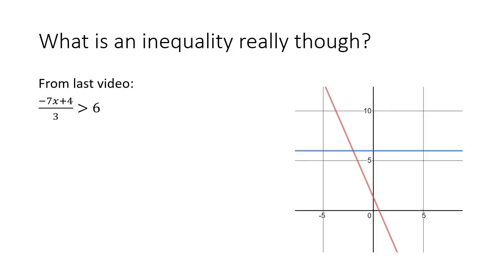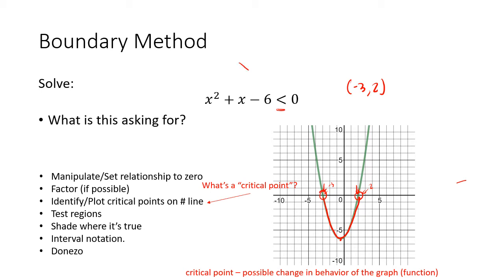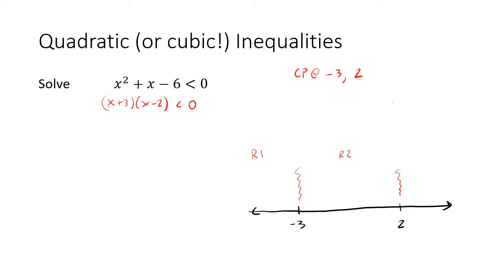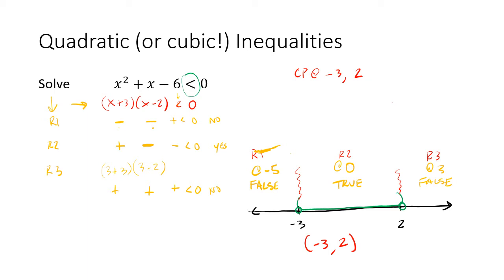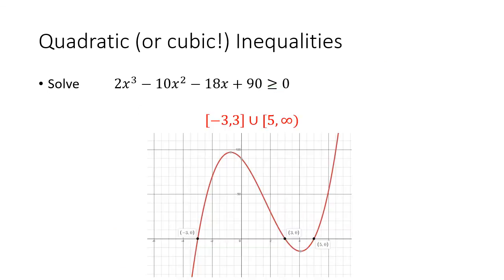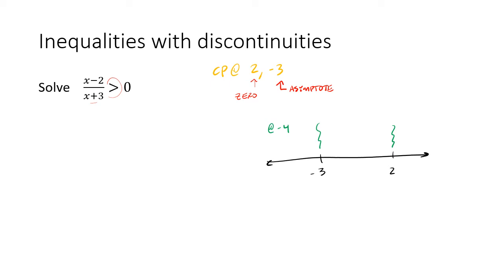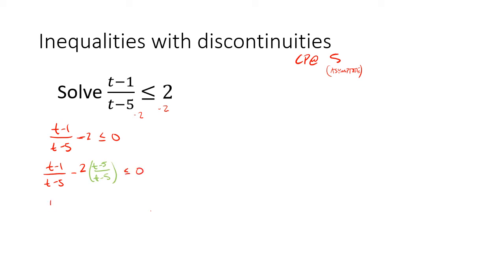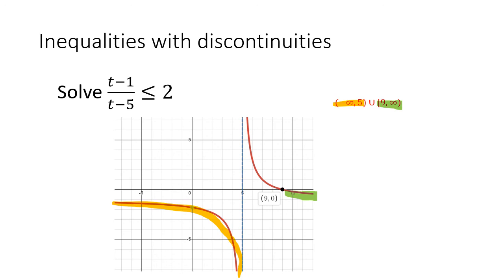UHS Honors Precalculus: 1.7 - Inequalities (Boundary Method)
More difficult inequalities